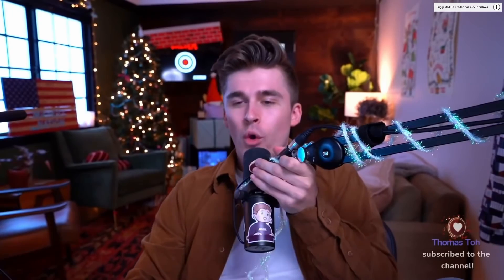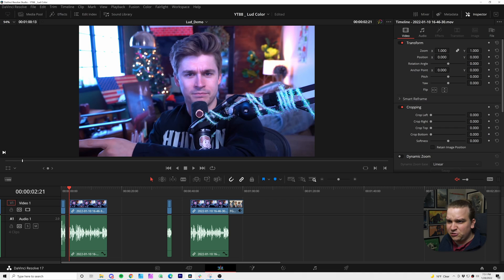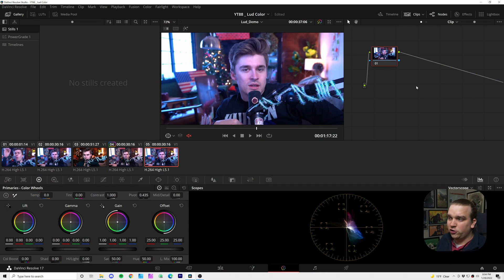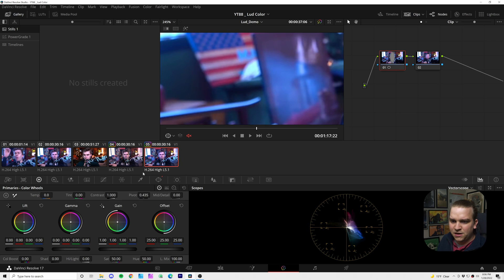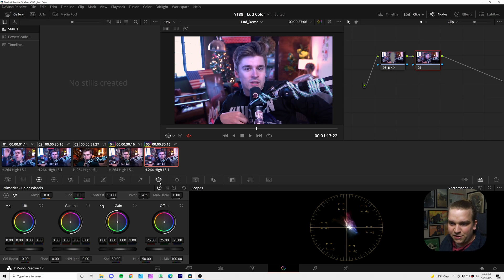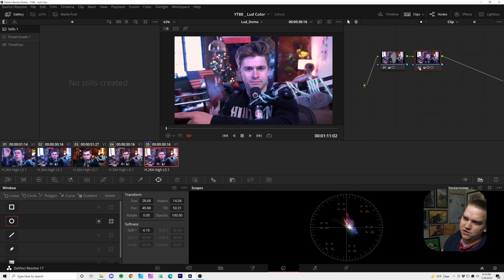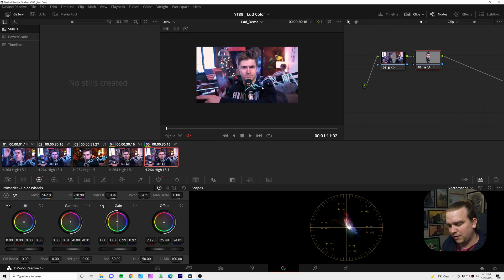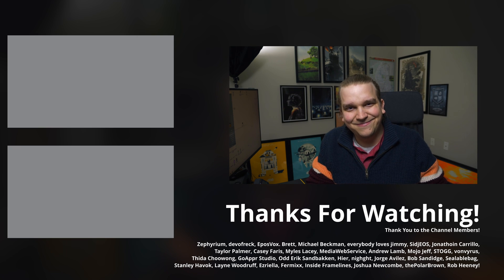Can DaVinci Resolve Fix Ludwig's Videos?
Learn how to use basic color correction tools to compensate for white balance issues in DaVinci Resolve.

00:00 - Demo
00:35 - The Problem
02:09 - Entering the Color Page
03:42 - Setting White Balance
04:54 - Lud's Face